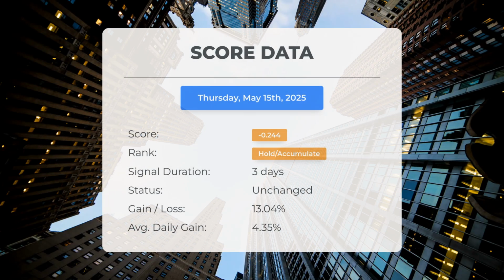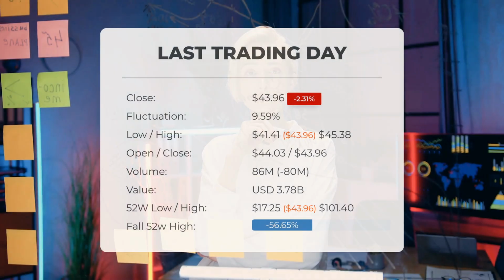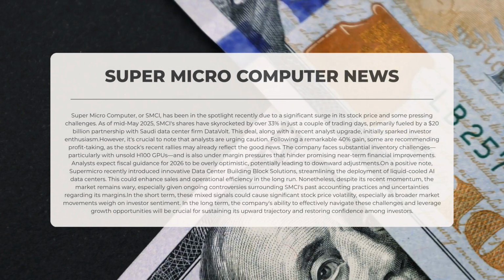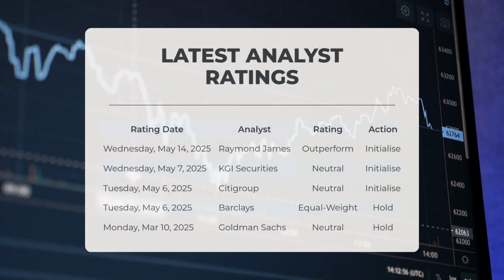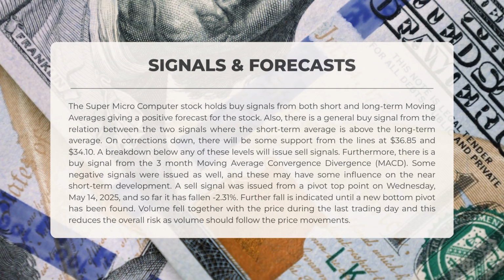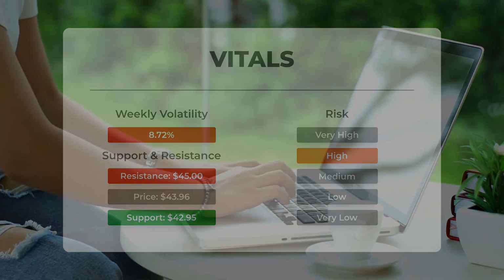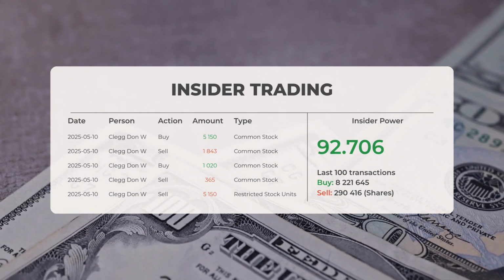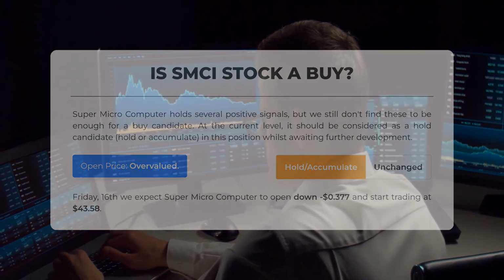SMCI Stock Analysis: Will Super Micro Computer's 40% Surge Hold? 🚀 Friday Price Predictions Inside!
Super Micro Computer Stock Prediction and Forecast [SMCI]

Super Micro Computer price prediction was made for Friday, May 16, 2025

We go over the SMCI Inc. stock and give our stock price prediction (SMCI). Our SMCI stock price analysis and stock price forecast on SMCI for Friday, May 16, 2025

Super Micro Computer Stock Analysis - SMCI Stock Price Prediction for Friday, May 16, 2025

SMCI STOCK: THIS IS A SMCI STOCK PRICE PREDICTION, SMCI STOCK PRICE ANALYSIS, AND A SMCI STOCK PRICE FORECAST VIDEO.